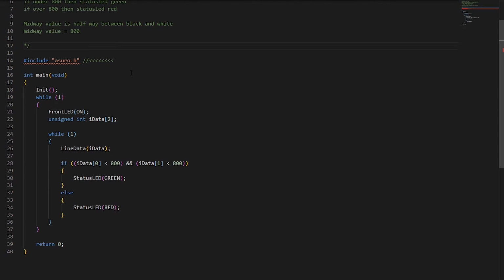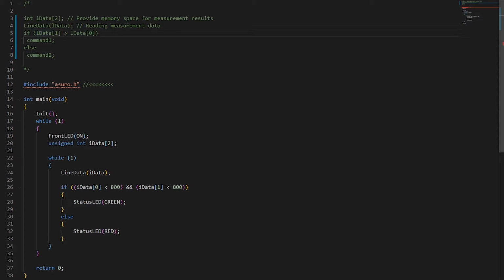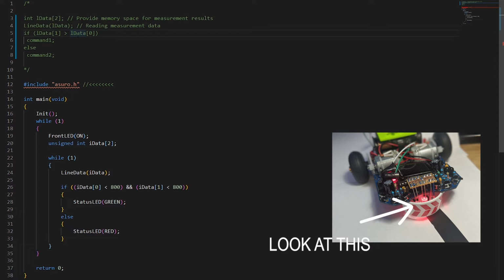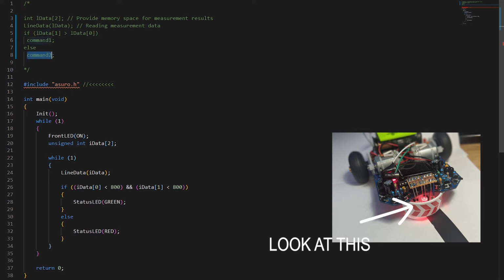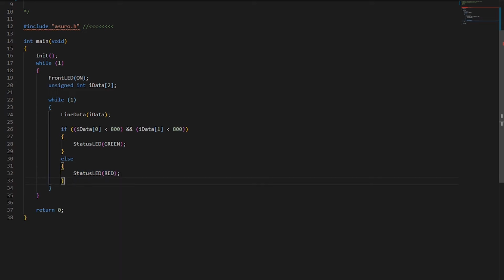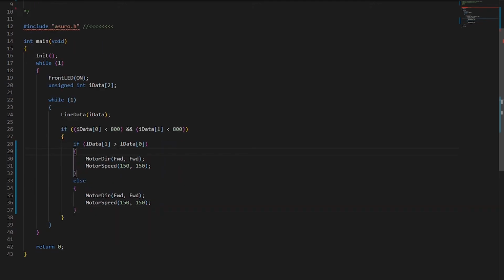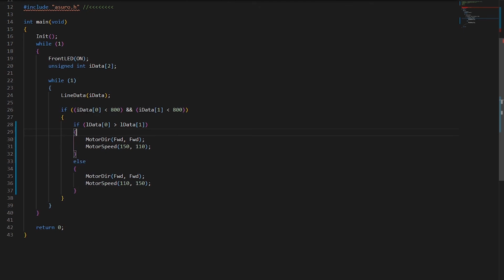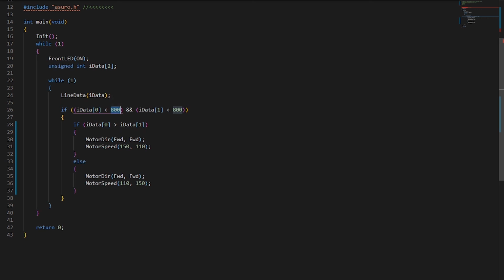How To Program The Asuro Robot To Follow A Line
In this video we go through the logic of the Asuro line following code and then write up the code.

The full code can be found on my github, linked below. Strongly suggest watching the whole video.